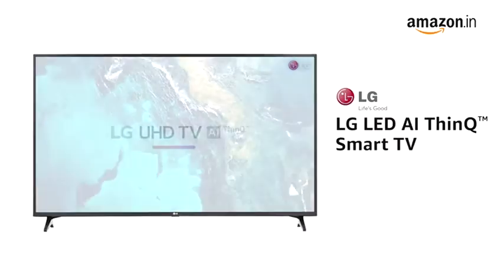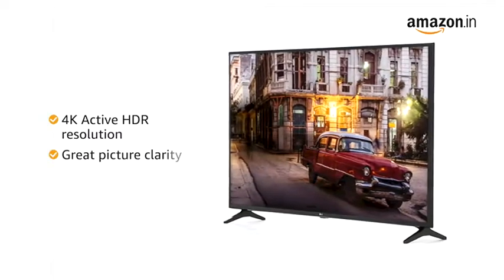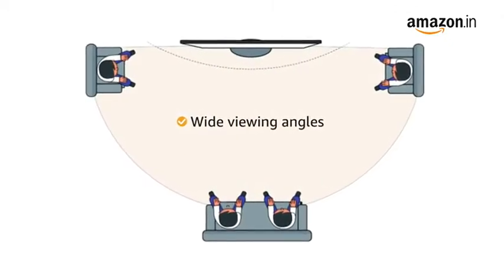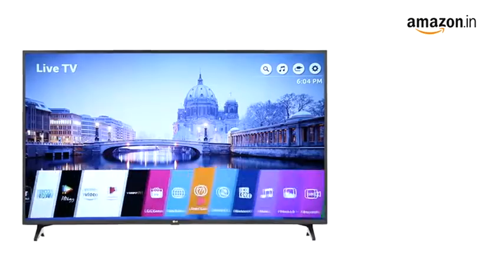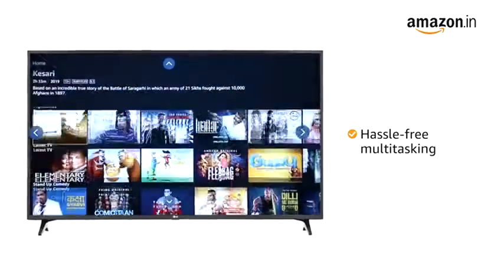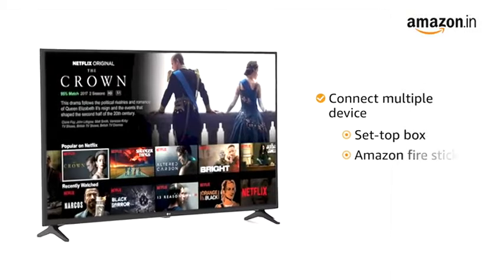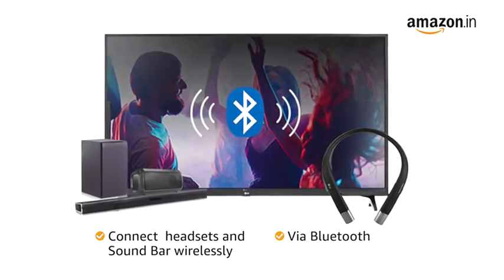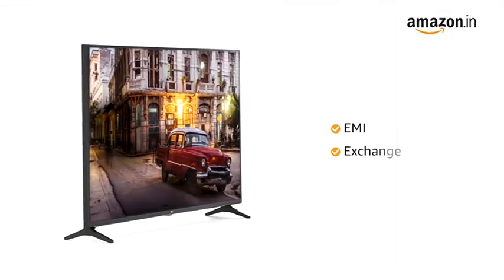LG 108 cm (43 inches) 4K UHD Smart LED TV 43UM7290PTF ,Buy Now Get a LINK.